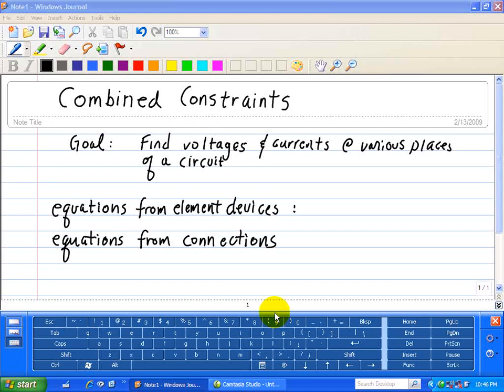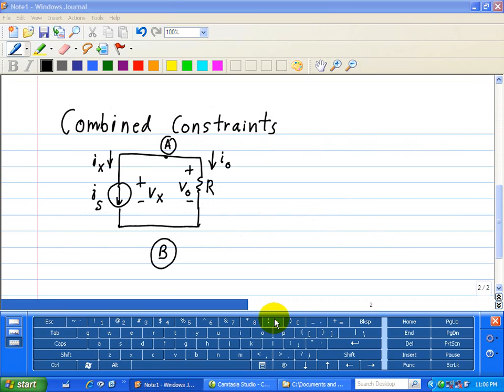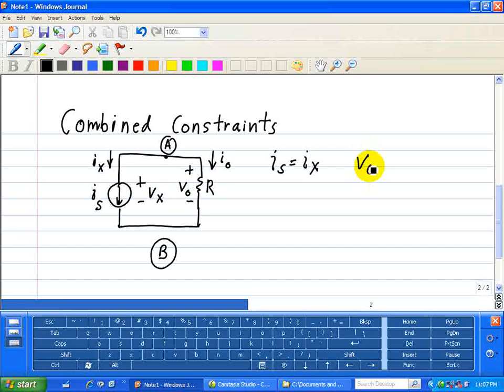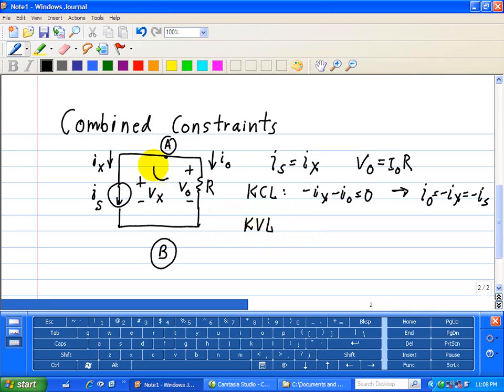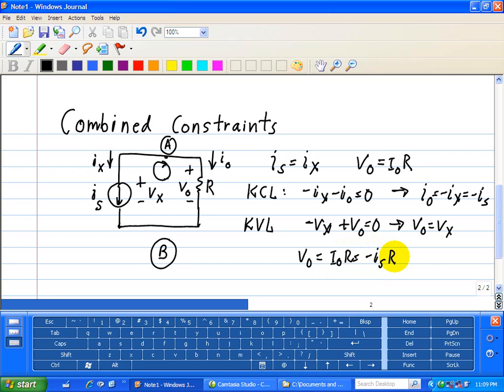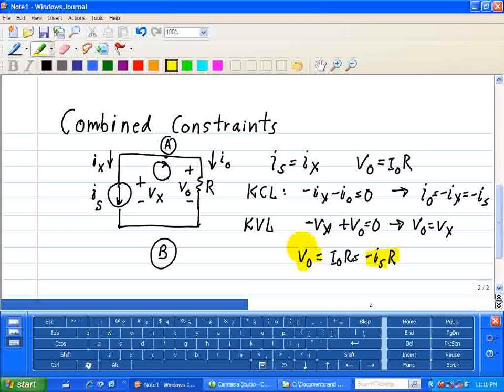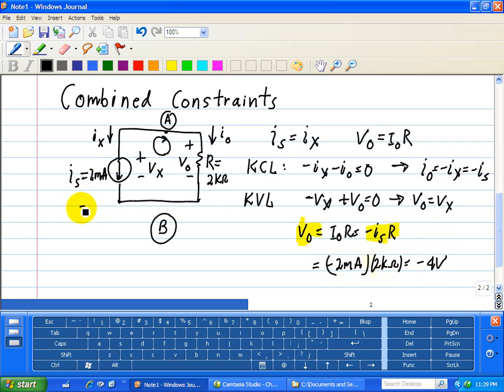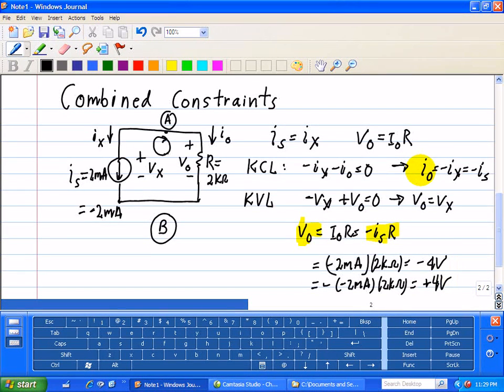Circuit Analysis - Kirchoff's Voltage Law (KVL), Kirchoff's Current Law (KCL), Ohm's Law (Pt 1)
The series of videos describes how to combine element and connection equations to find the voltage and current of each element in a circuit.